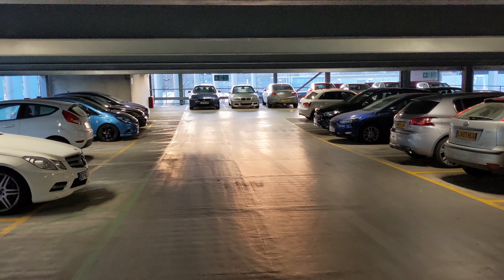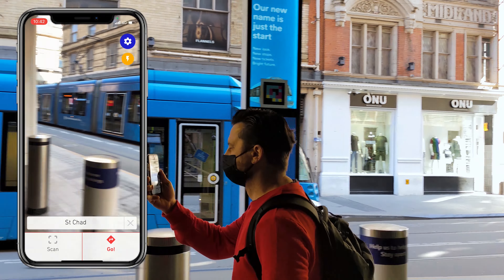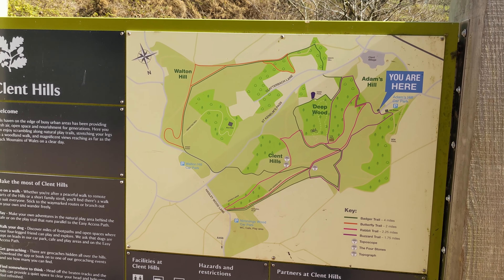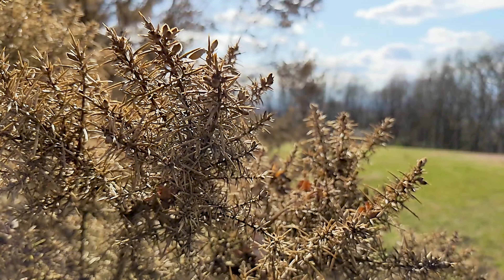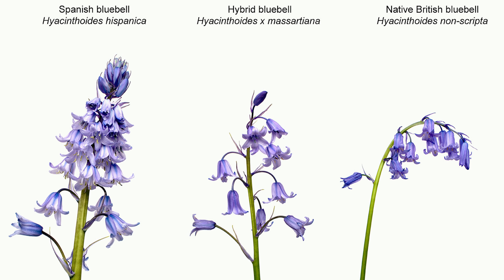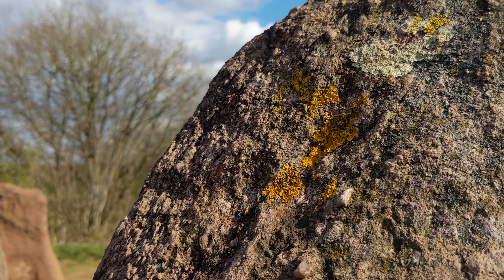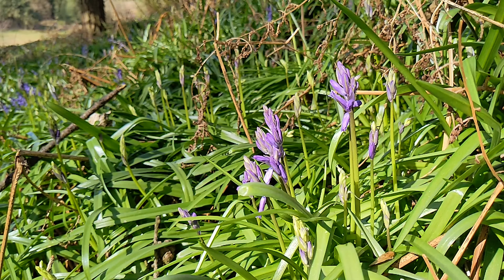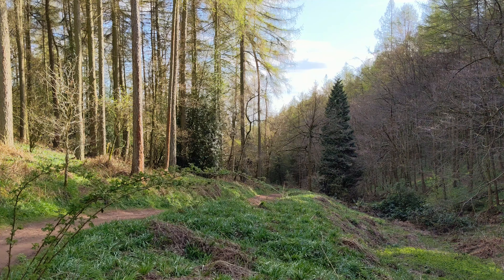You HAVE to see this in England | Where to find the best bluebell woods in England?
Bluebells are some of the most beautiful flowers that grow in the woods of England. Today we are passing through Birmingham to do some on train testing. But then it is time to go to England's woods and forest. Clent Hills one of the best spots to spot bluebells.

The bluebell is a flower that grows in the woods of England. It is a protected flower, and grows only in a short span of time, so it is hard to spot them at the right time. Besides that the English bluebell also has difficulties against the Spanish bluebell.

But before visiting Clent Hills to see the bluebells, we visit Birmingham to do some testing on the tram.

00:00 Opening
00:24 Tram test
01:10 Clent Hills
02:28 The view
02:46 Bluebells story
03:36 Four Stones
04:10 Spotting Bluebells

- Read my blog and more about (sustainable and eco-friendly) travel

+ Sound Recorder
+ Pixel 5

Have you ever seen bluebells in the woods of England?